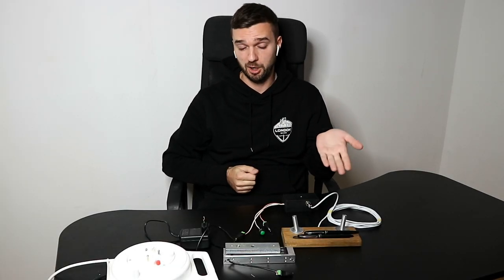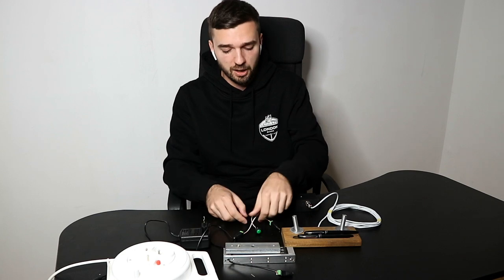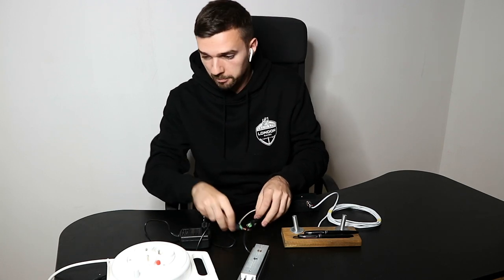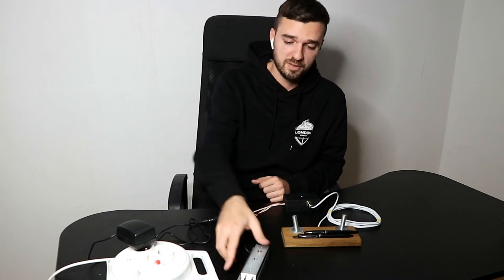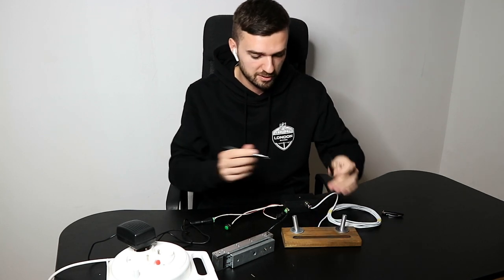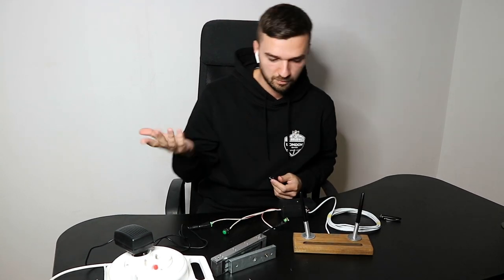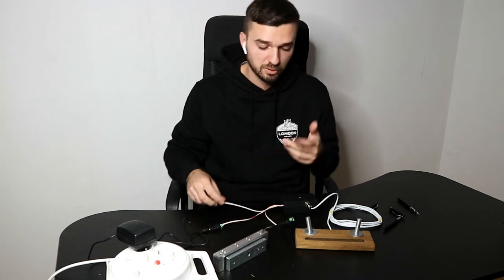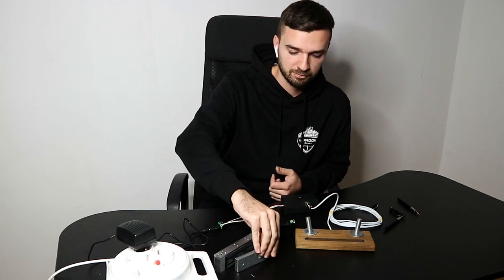Fountain Pens escape room prop by A+ Props escape room builder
💥"Fountain Pens" prop by A+ Props escape room supplier💥
Players need to put fountain pens into the corresponding slots in the stand. Once it's done – the lock opens automatically.